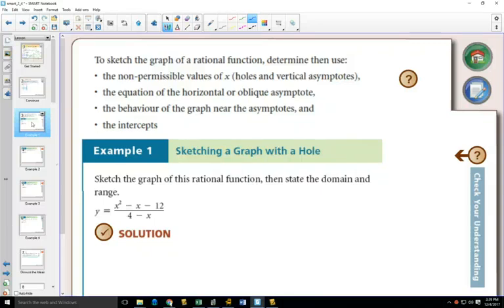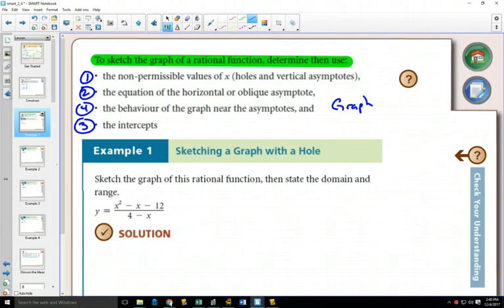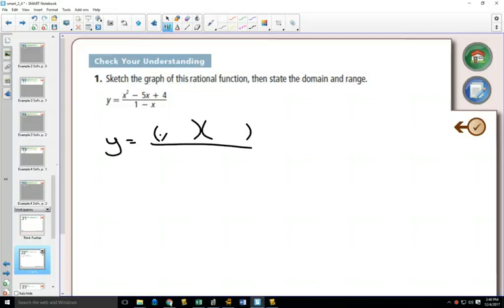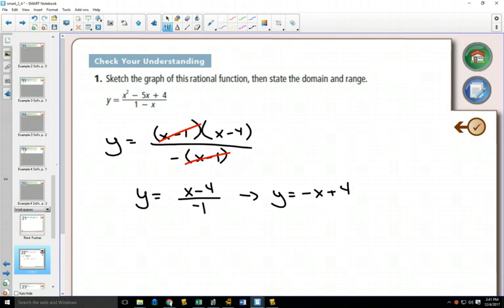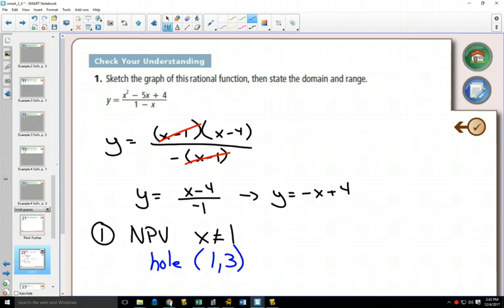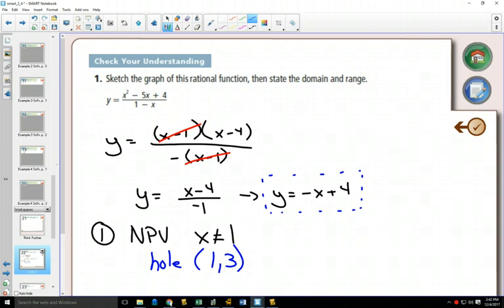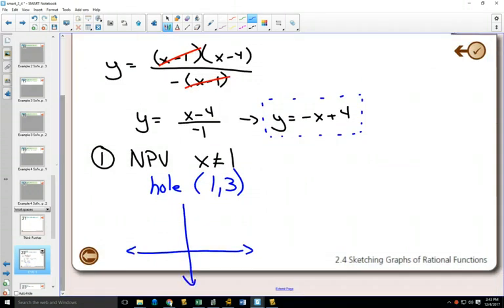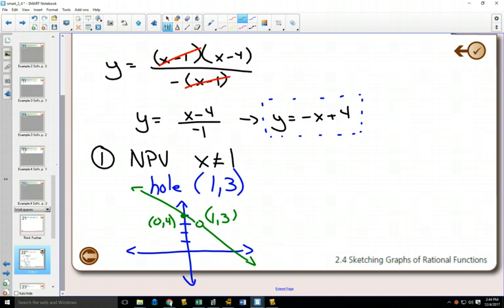40IB 2 4 Example 1